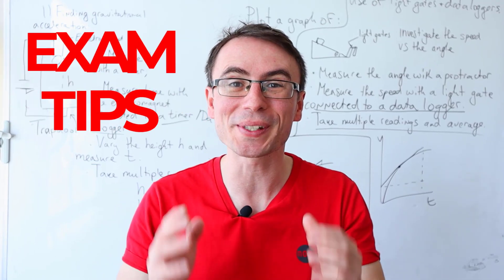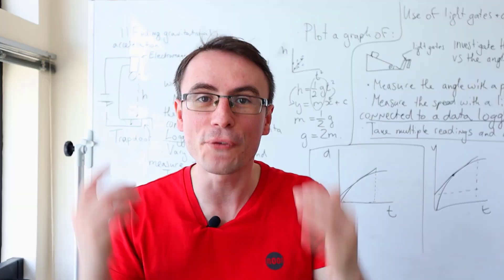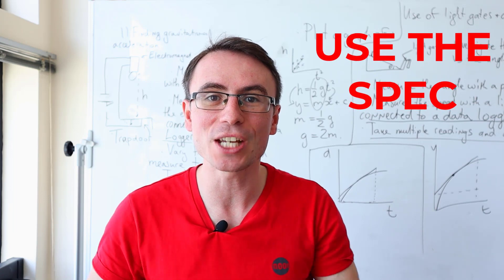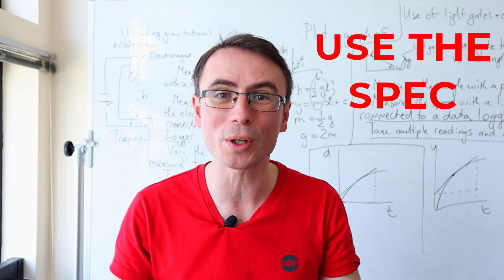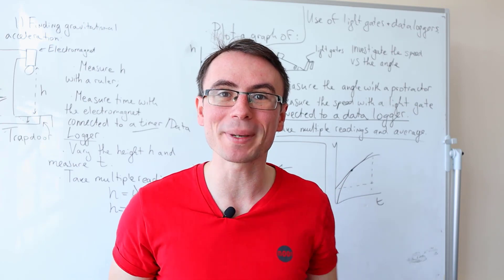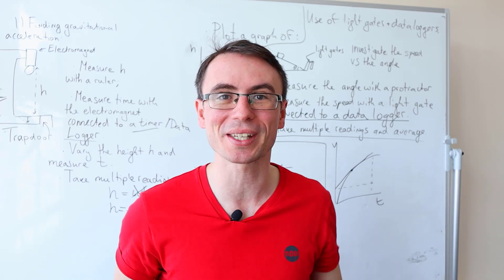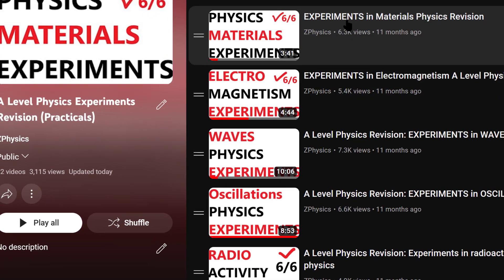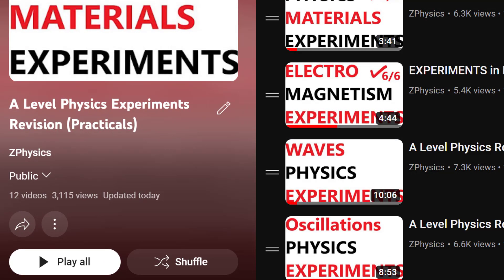LAST MINUTE Physics Exam Tips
Here are some last mintue Physics Exam Tips!
These tips cover exam skills, how to study physics in the last few days before the exams.
They are applicable to all exam boards including AQA Physics, OCR Physics, Edexcel, Eduqas, etc and similar courses such as AP Physics.